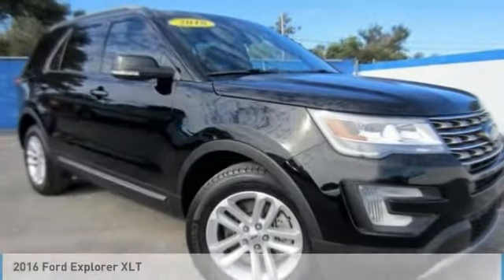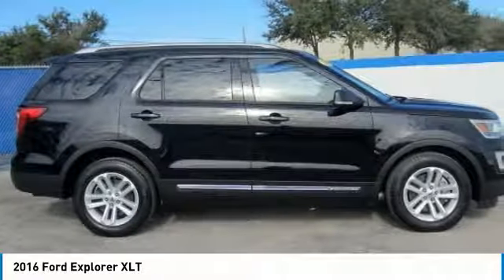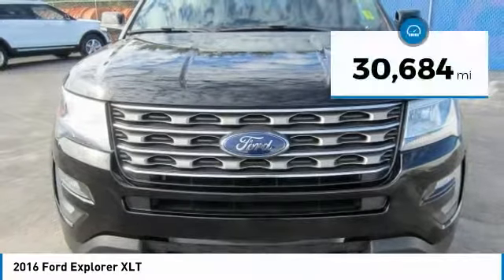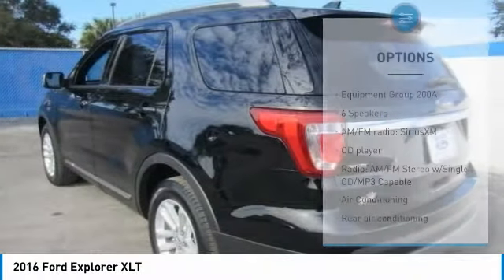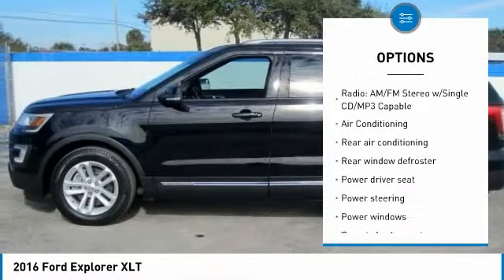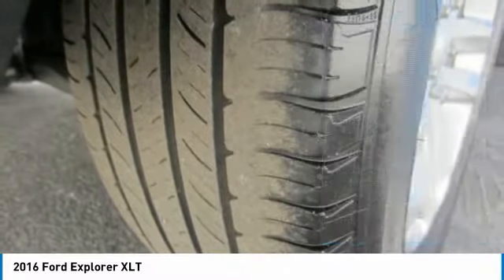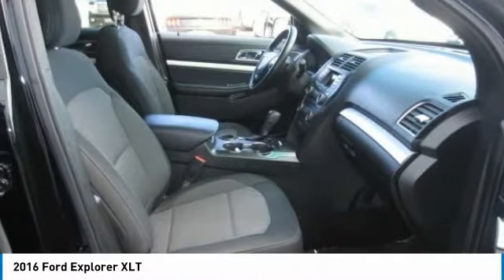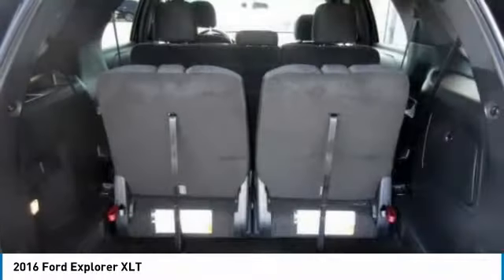2016 Ford Explorer P9942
2016 FORD EXPLORER Melbourne, FL
Stock# P9942

Kelly Ford
776 Magnolia Ave

Only 30,682 Miles! Delivers 24 Highway MPG and 17 City MPG! KBB.com 5-Year Cost to Own Awards. This Ford Explorer has a dependable Regular Unleaded V-6 3.5 L/213 engine powering this Automatic transmission.

*Get Your Money's Worth for this Ford Explorer with These Options *
Wheels: 18  Painted Aluminum, Valet Function, Unique Cloth Bucket Seats -inc: 10-way power driver seat w/power lumbar and recline, 6-way power passenger seat w/manual recline and 4-way adjustable driver and front-passenger head restraints (2-way up/down when dual-headrest DVD entertainment system (50S) is ordered), Trip Computer, Transmission: 6-Speed SelectShift Automatic, Towing Equipment -inc: Trailer Sway Control, Tires: P245/60R18 AS BSW, Tire Specific Low Tire Pressure Warning, Tailgate/Rear Door Lock Included w/Power Door Locks, Systems Monitor.

For a must-own Ford Explorer come see us at Kelly Ford, 776 Magnolia Ave, Melbourne, FL 32935. Just minutes away!